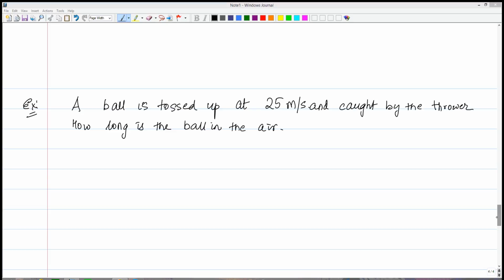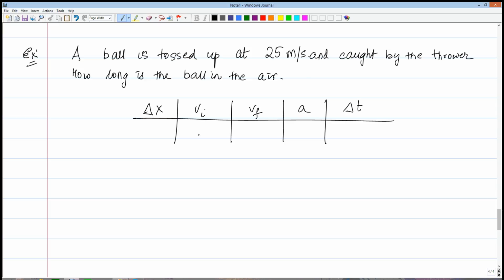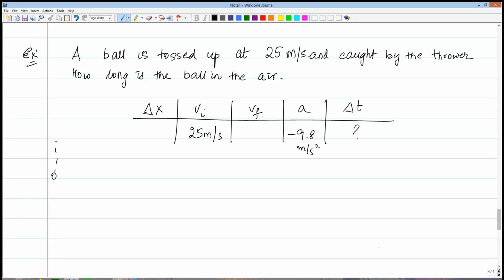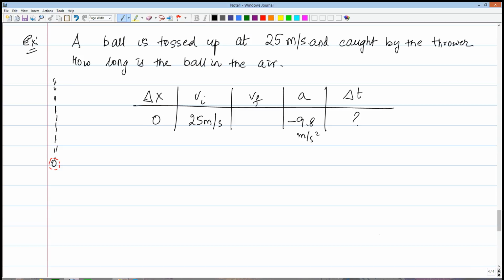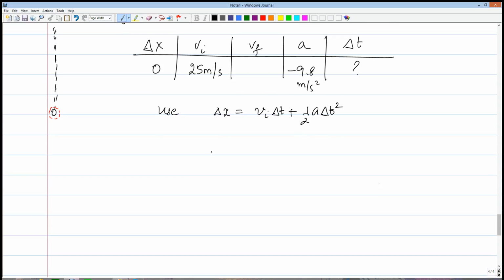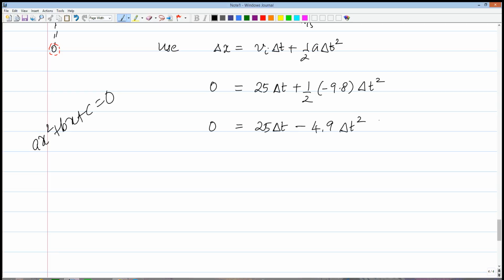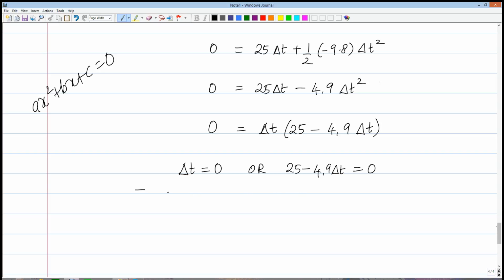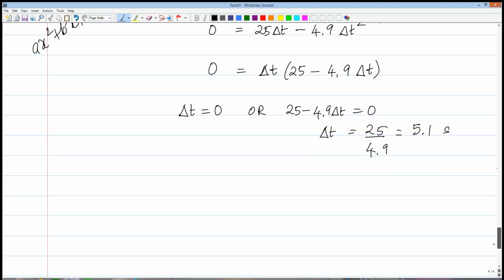Motion with Constant Acceleration - Problem 6 - Free Fall